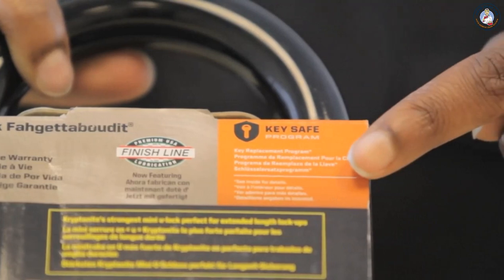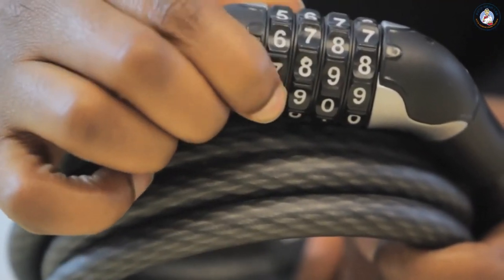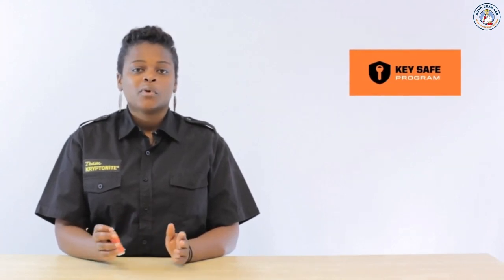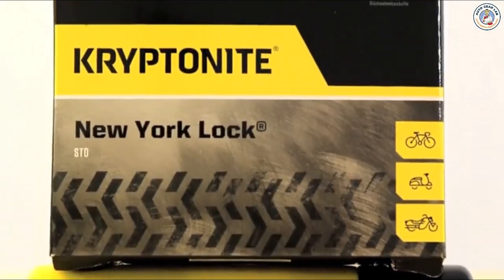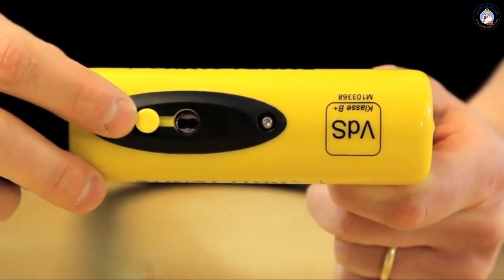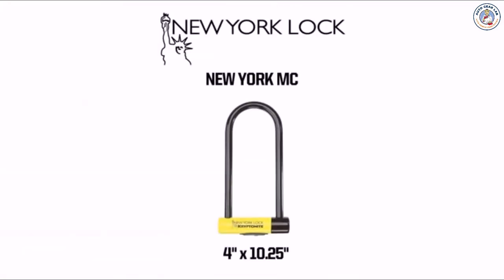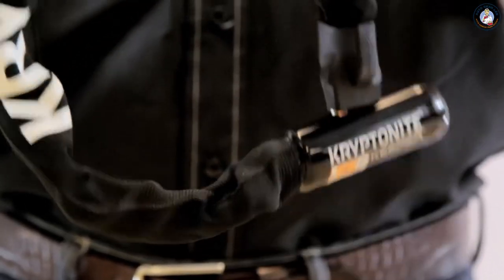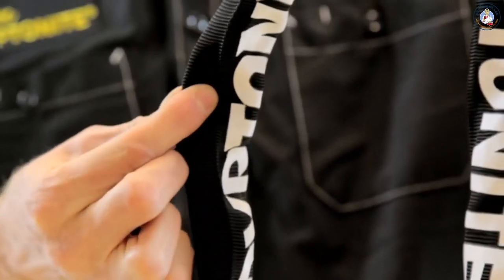Top 5 Best Motorcycle Disc Lock On Amazon 2023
☛ All The Links to Best Motorcycle Disc Lock listed in this Video:-

5.Disc Brake Lock,

4.Oxford - Scoot XD5 Disc Lock

3.Kryptonite New York 1210 12mm Chain & Evolution 14mm Disc Lock

2.Kryptonite New York LS Heavy Duty Bicycle U Lock Bike Lock

1.Kryptonite Keeper 785 Integrated Bicycle Lock Chain Bike Lock